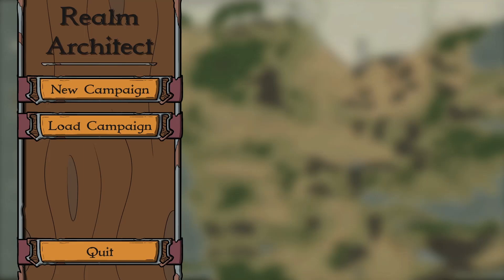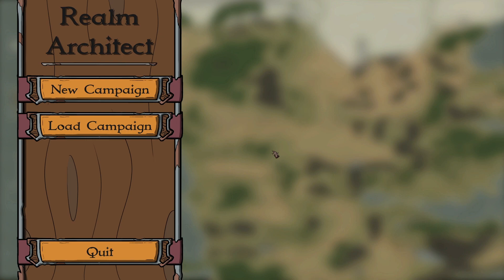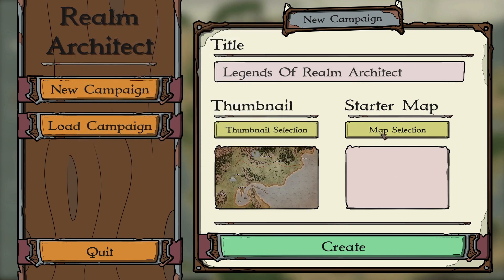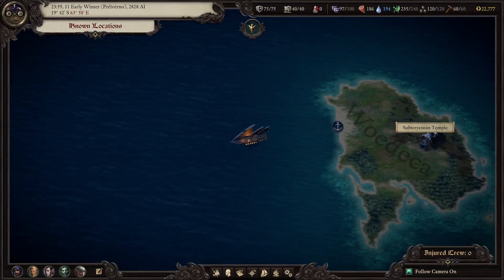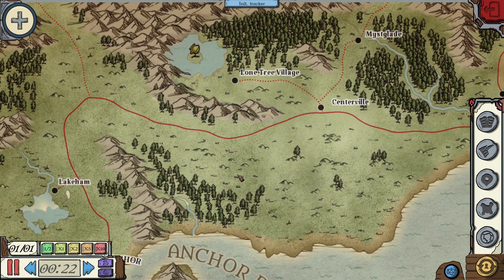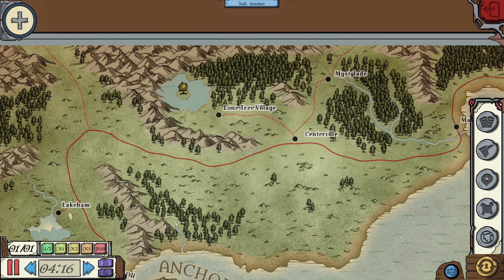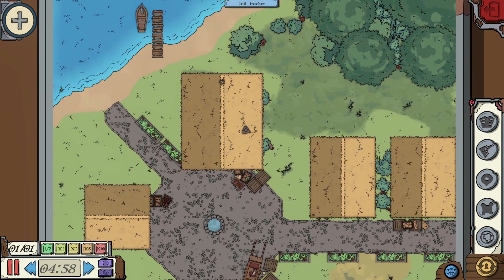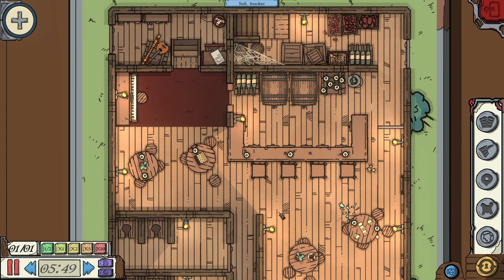Building your Realm | Realm Architect Tutorial 1 | Prototype of a new VTT tool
In this video we'll show you how we want you to stop building scenes and start building realms, what that exactly means and how easy it actually is to achieve!